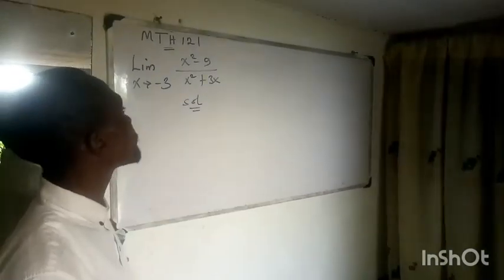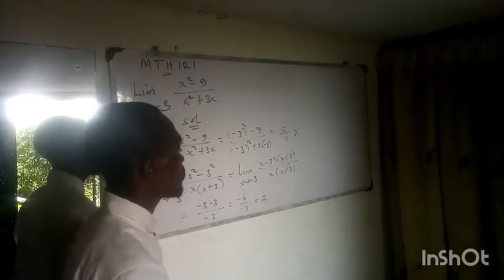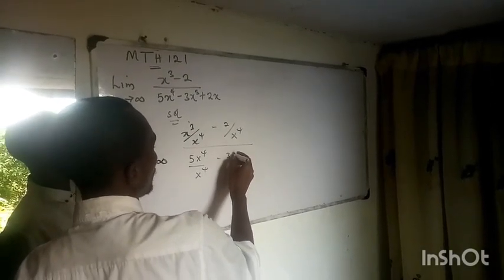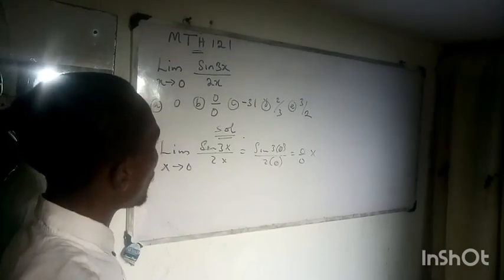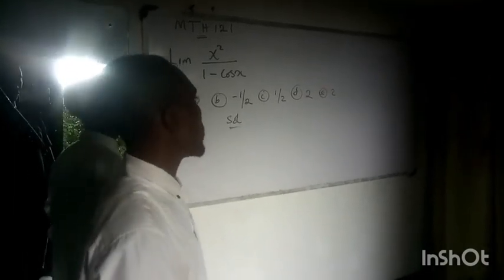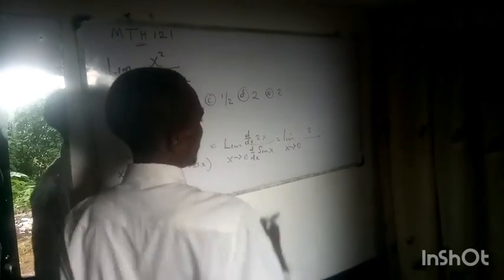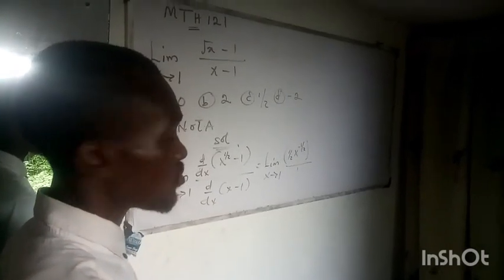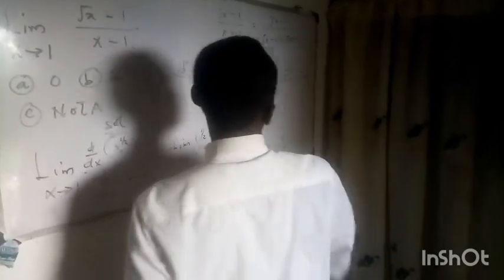Limit of a Function (MTH121)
Solving Exam Problems@House of Shedo